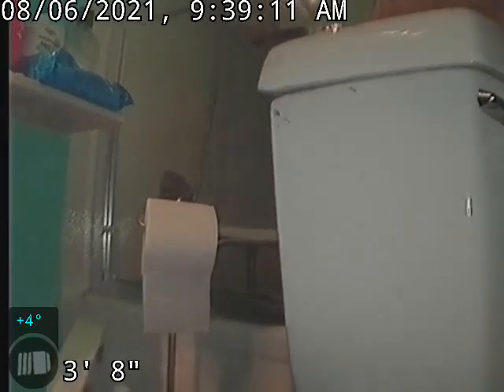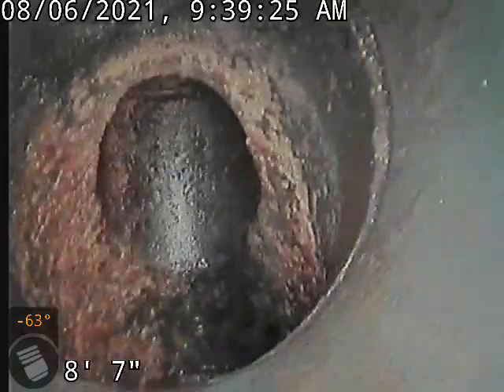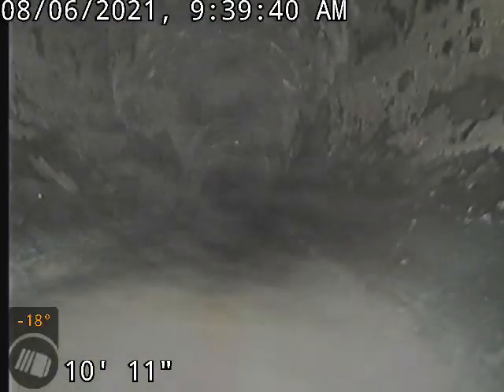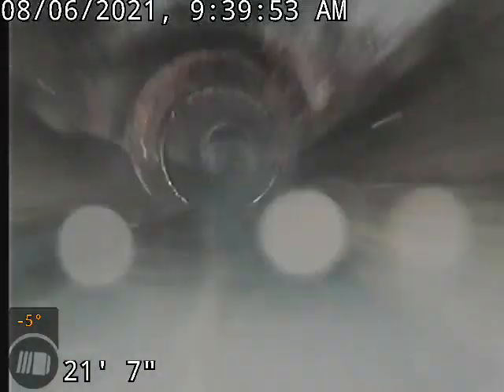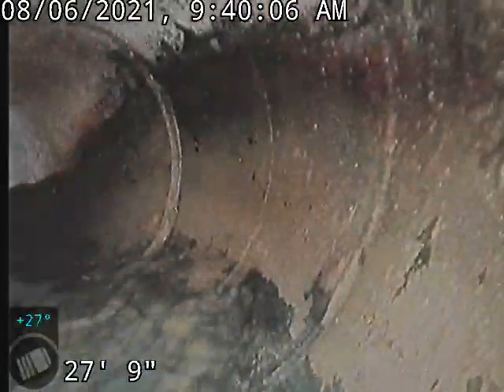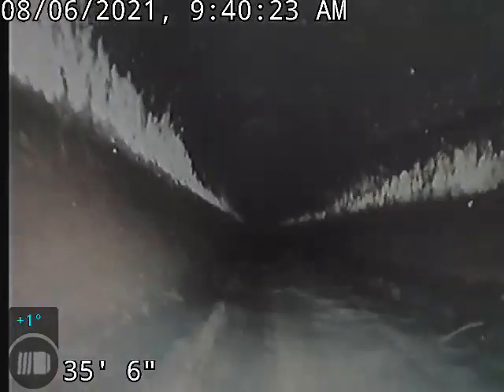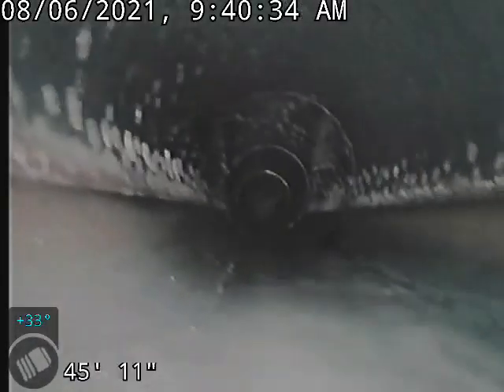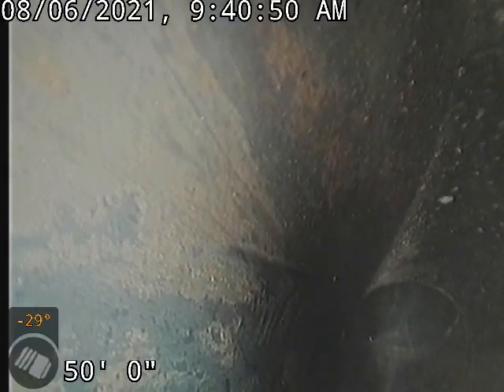1861 Avocado(2)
HQx Live